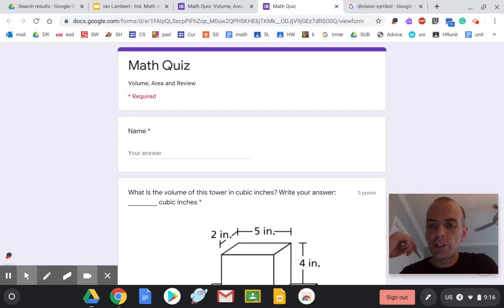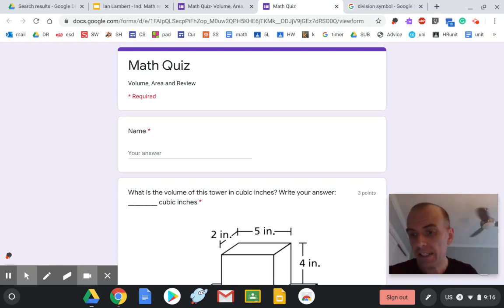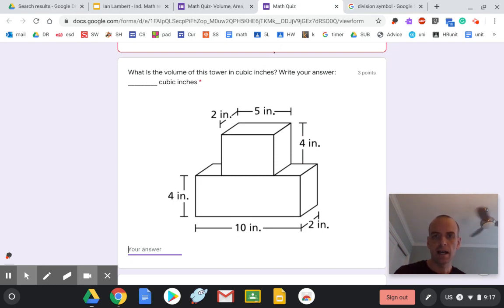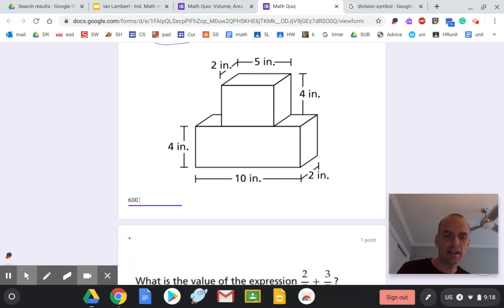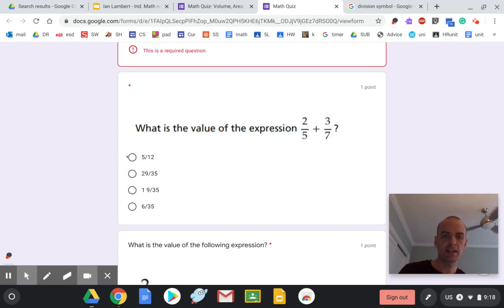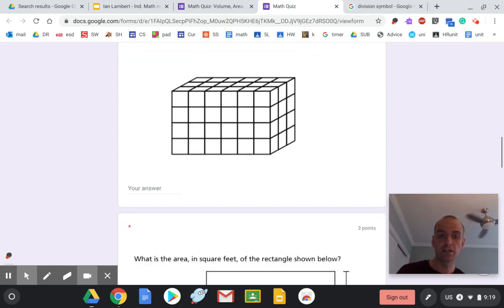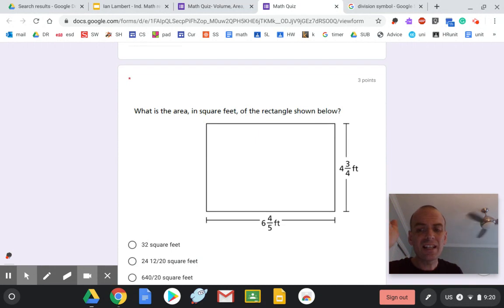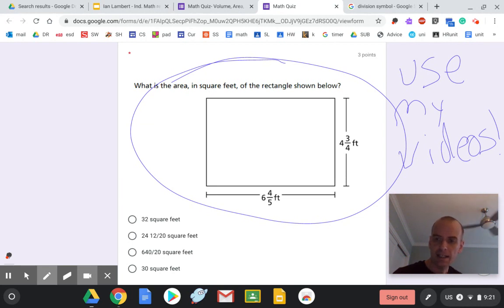Math Test Video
Math Test 4/9 and 4/10